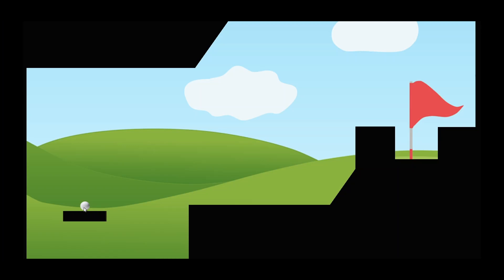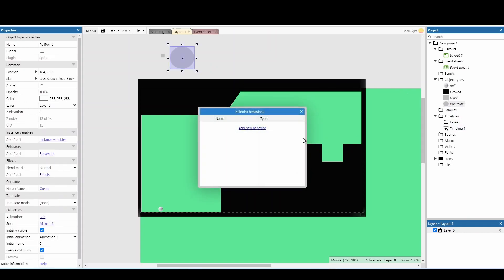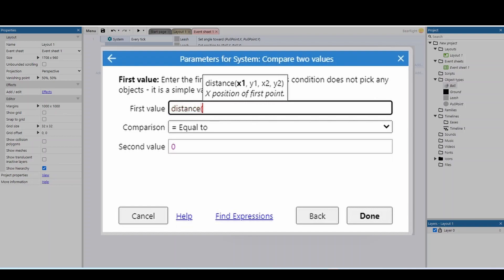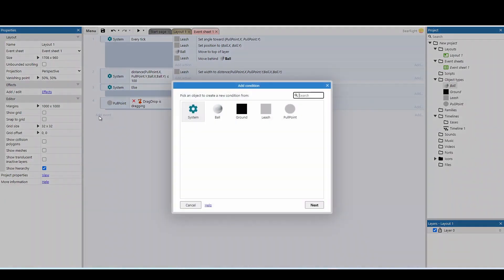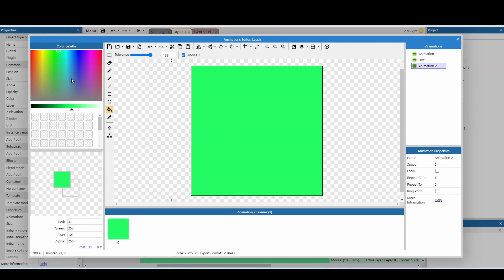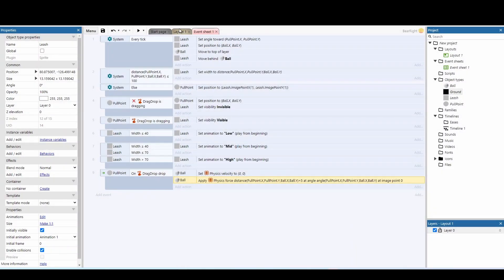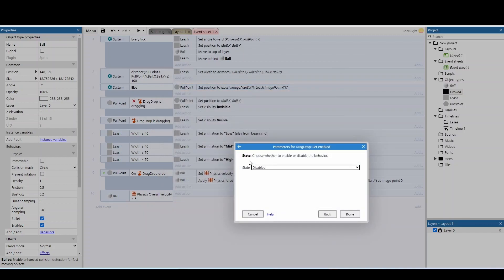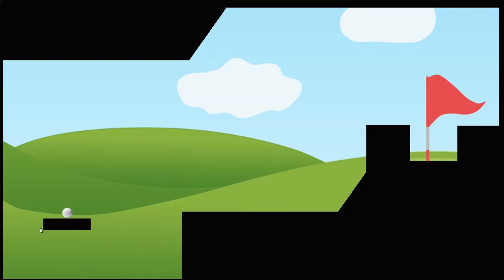pull back to fire physics mechanic (catapult) for topdown and platform games in construct 3